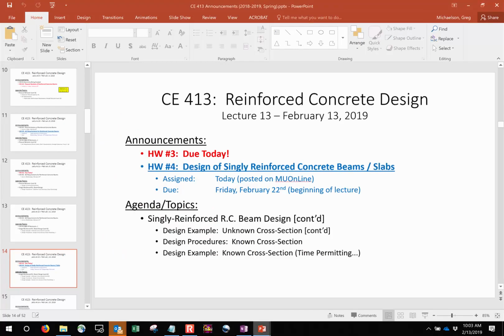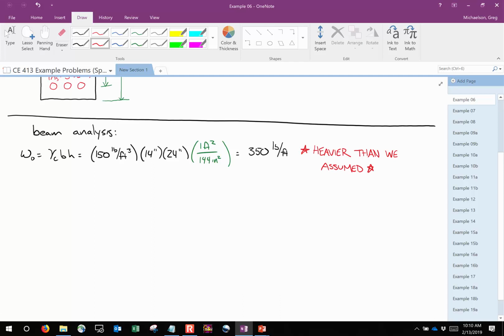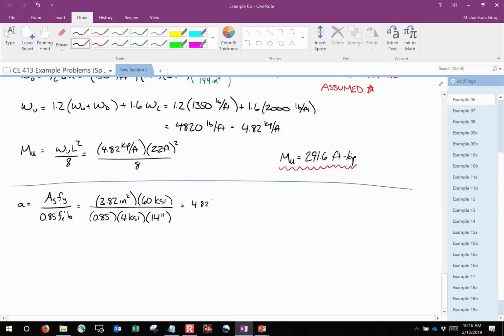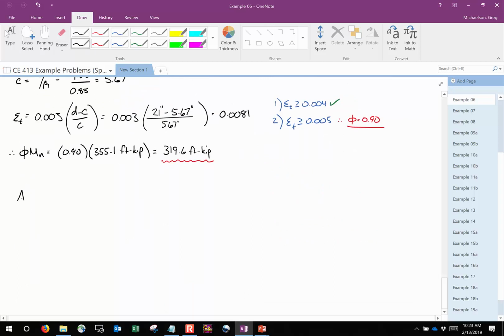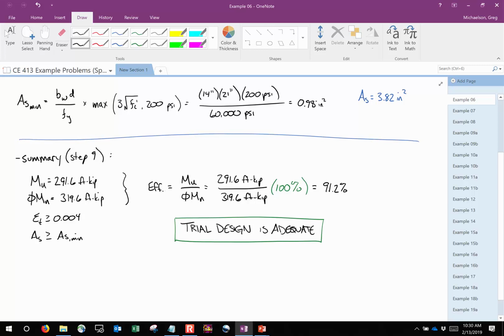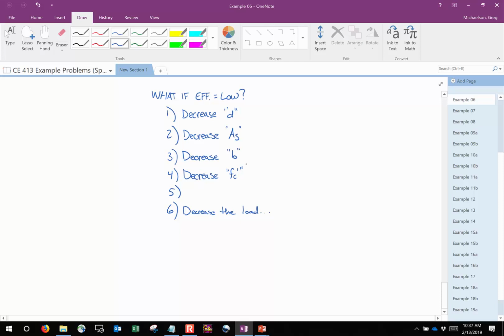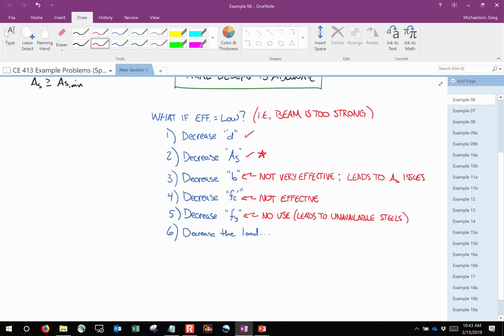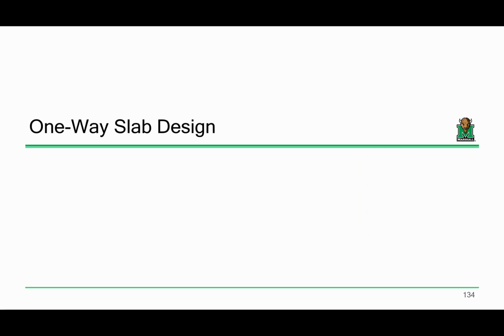CE 413 Lecture 13: Design of R.C. Beams, Unknown Cross-Sections [cont'd] (2019.02.13)